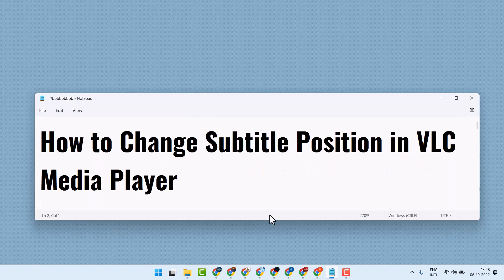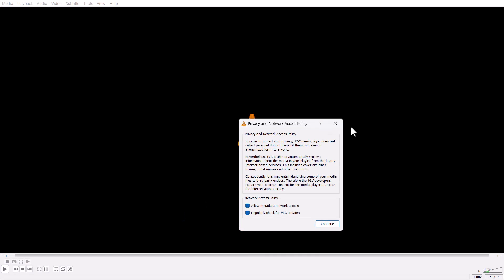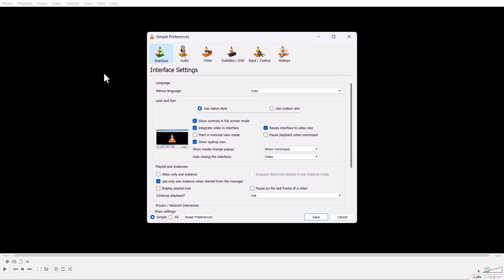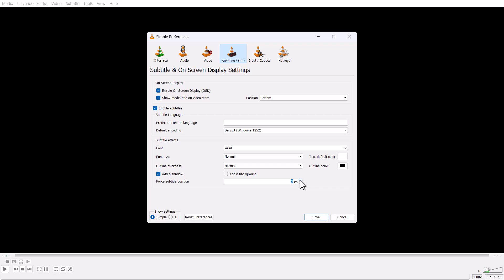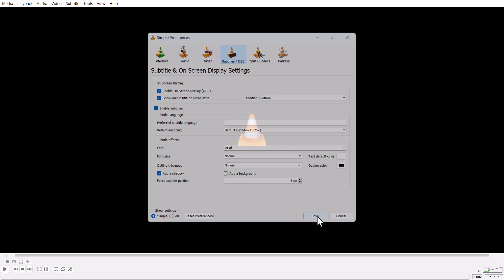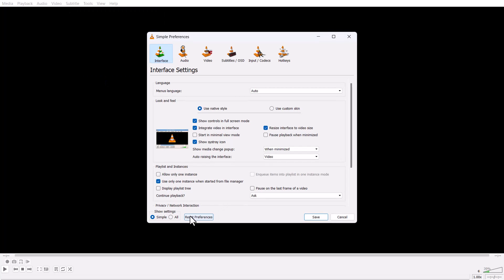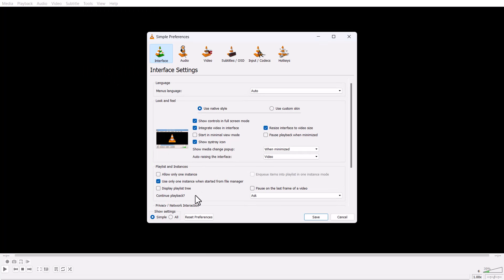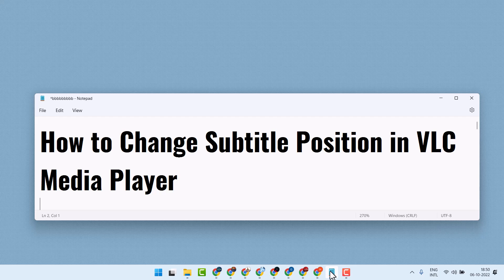How to Change Subtitle Position in VLC Media Player